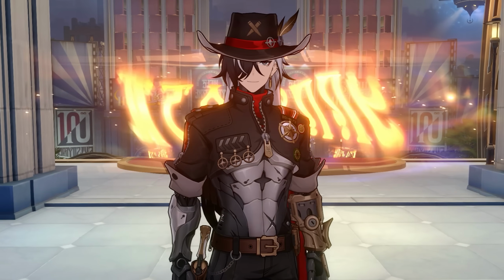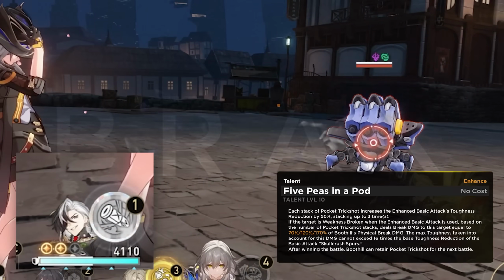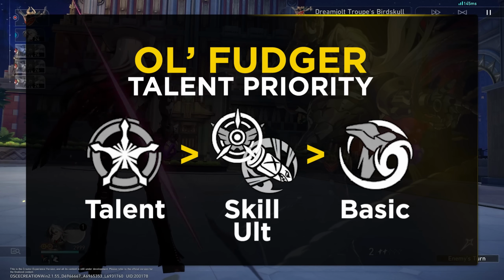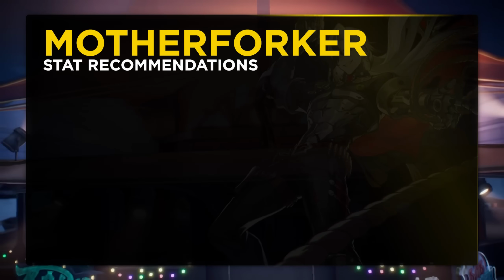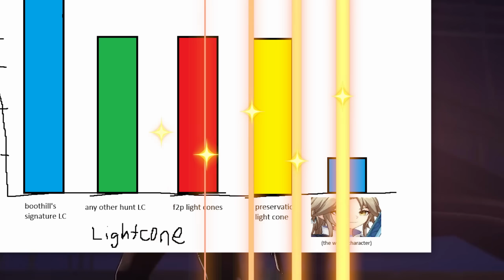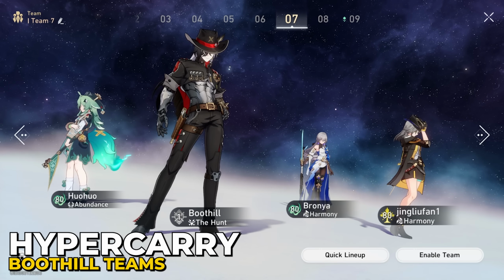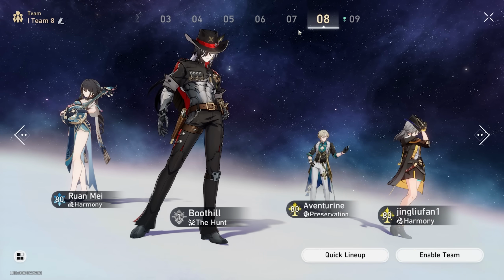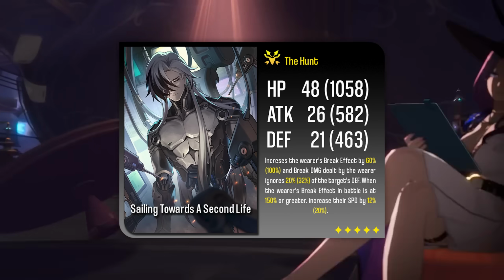BOOTHILL IS CRAZY! Best E0 Boothill Guide & Build [Best Relics, Light Cones & Teams] - Star Rail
proof

Braxophone is primarily known for Genshin Impact, Honkai: Star Rail, and other RPGs!